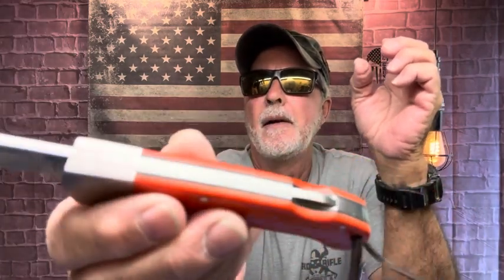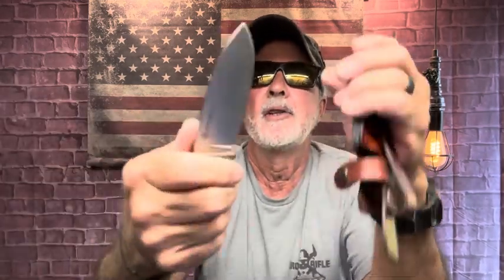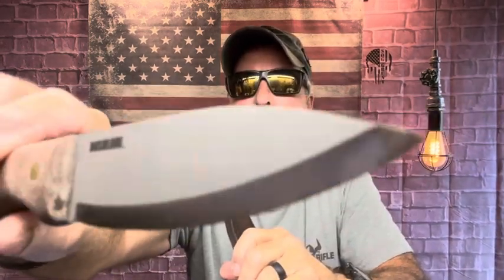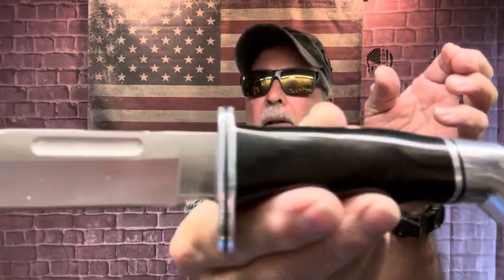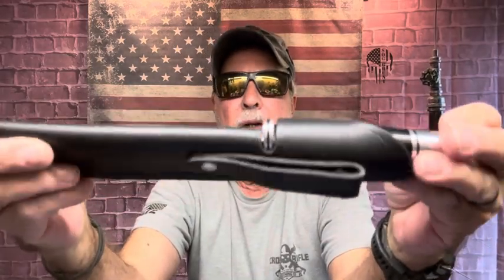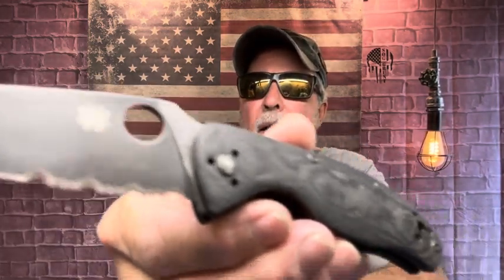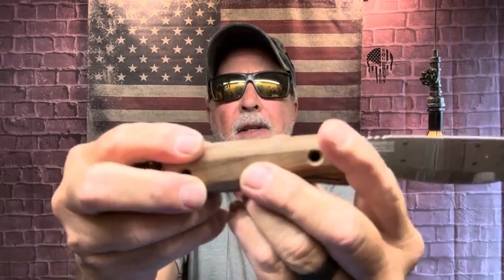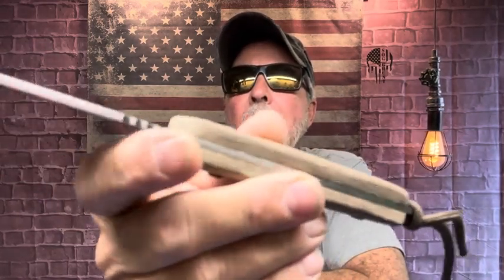FAST FRIDAY SHOP TALK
My accomplishments for the day